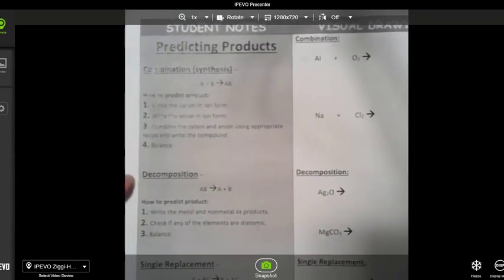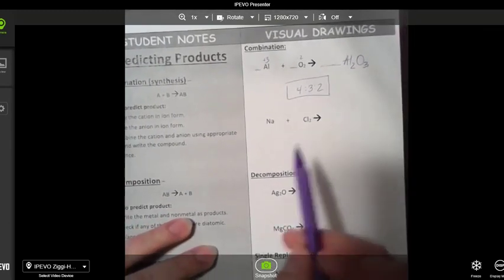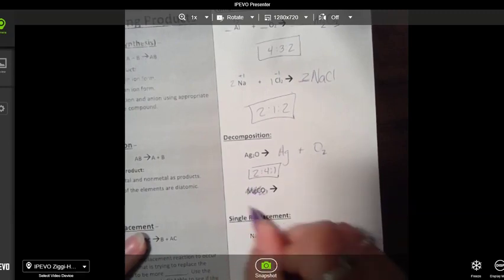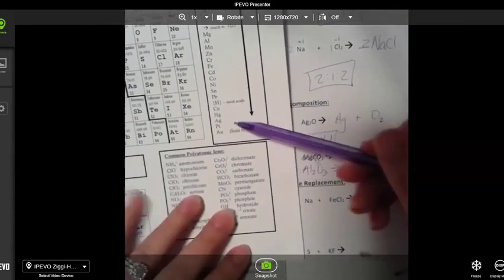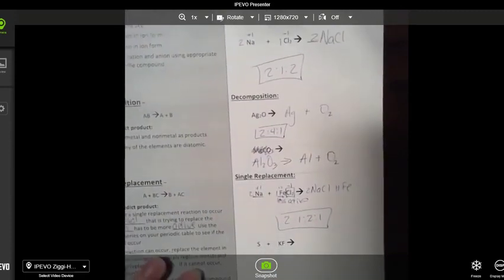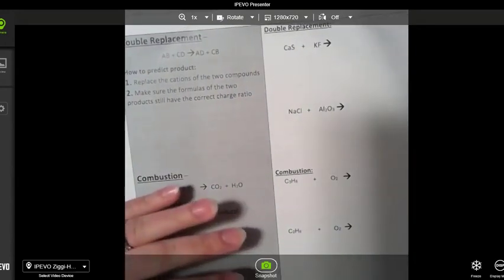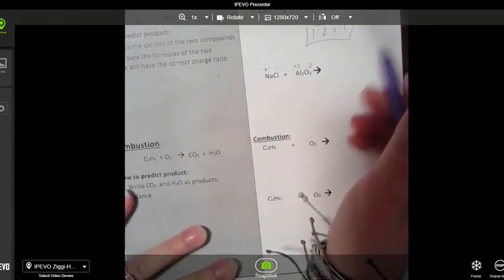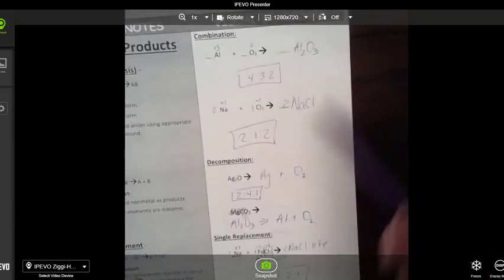NOTES Predicting Products